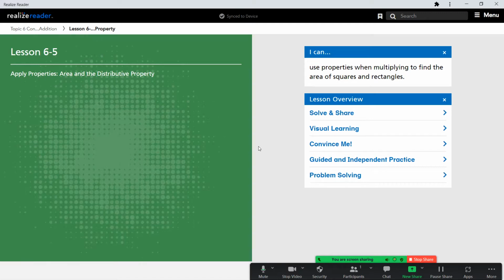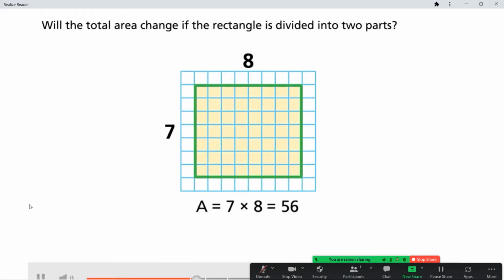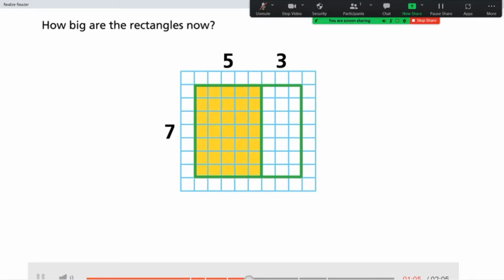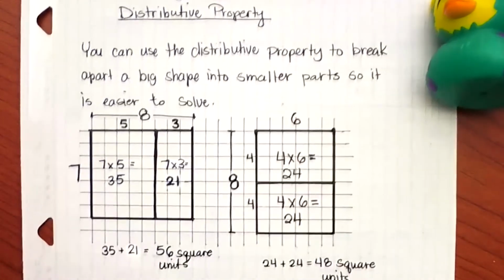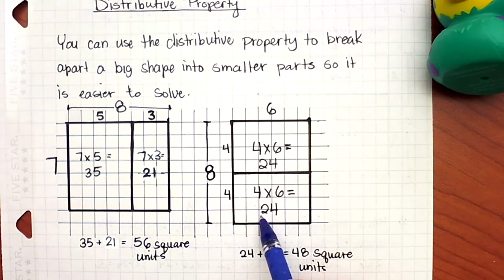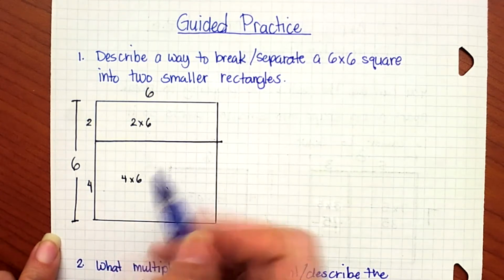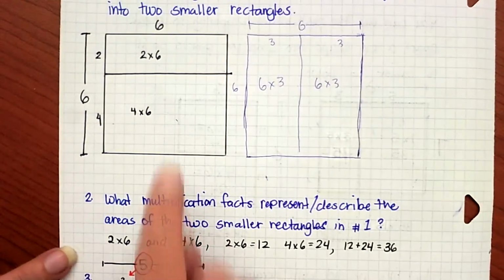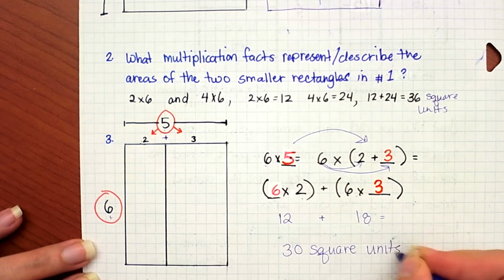3rd Math 6.5